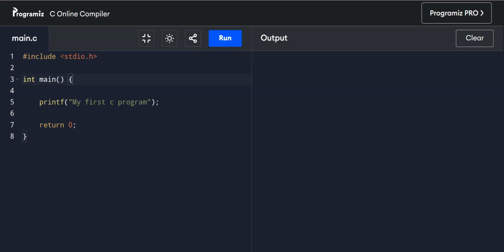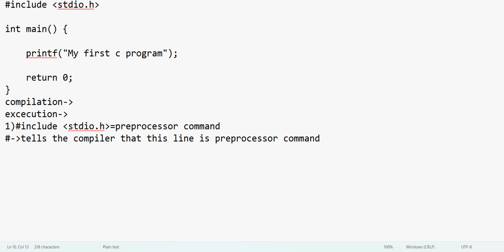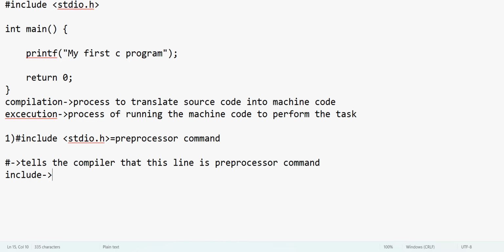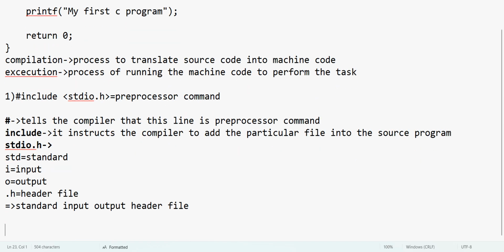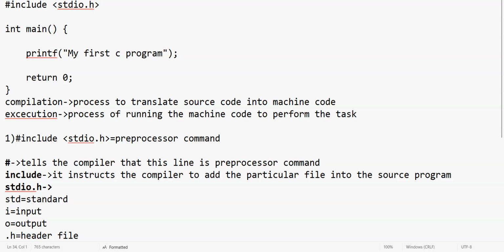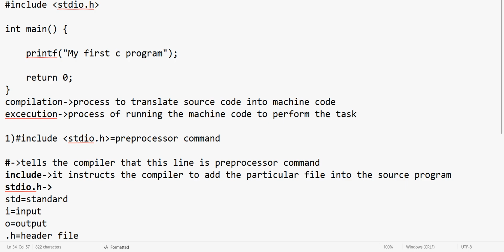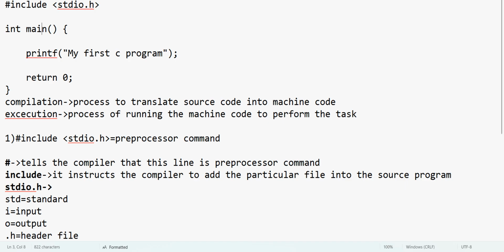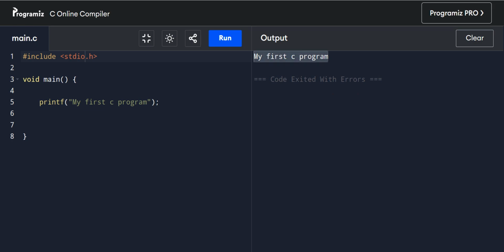Tutorial 1: C Program Structure Explained | How Every Line Works in C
🚀 Welcome to SH Coding!

In this video, we will learn the Structure of a C Program in a simple and beginner-friendly way. If you are new to C programming, this video will help you understand every part of a C program step by step.

📌 Topics Covered:
✅ include stdio.h
✅ main() function
✅ Opening and Closing Curly Braces { }
✅ printf() Statement
✅ Semicolon (;)
✅ Program Execution Flow
✅ Complete Explanation with Example

💡 After watching this video, you will be able to understand the basic structure of any C program and write your first program confidently.

📚 Perfect for:
• B.Tech Students
• Diploma Students
• Beginners in Programming
• C Language Learners